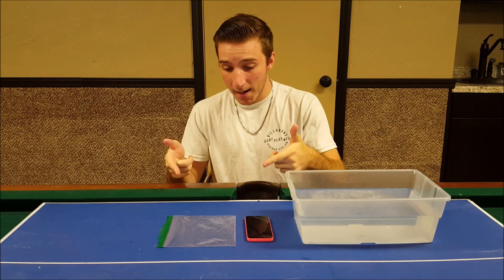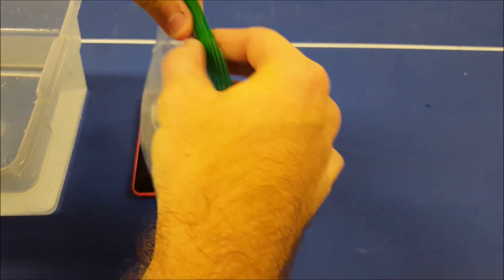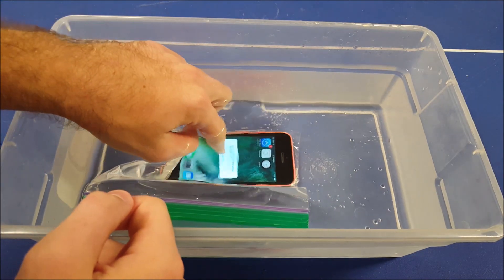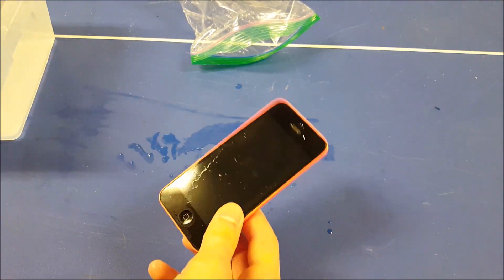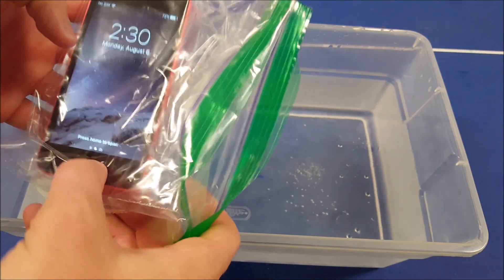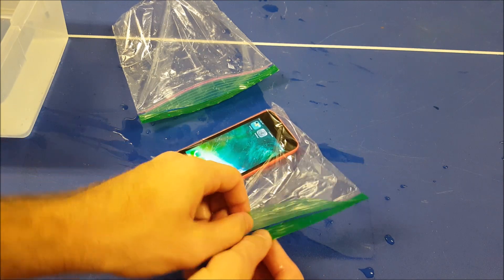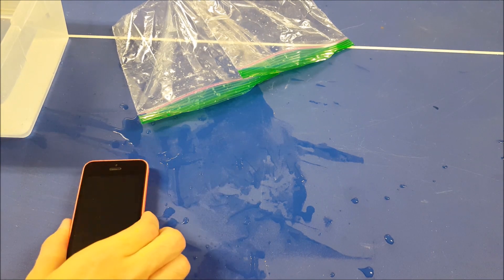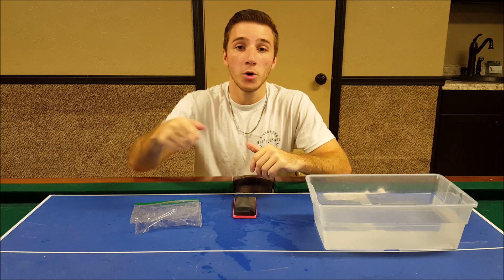Ziploc Bag as a "Waterproof" Case?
In this video I will be testing whether or not a ziploc bag can be used to waterproof your phone. As you will see, the bag is not perfect as a waterproofing technique, but can be used as a temporary solution. Enjoy!